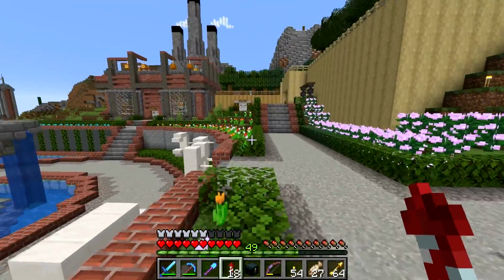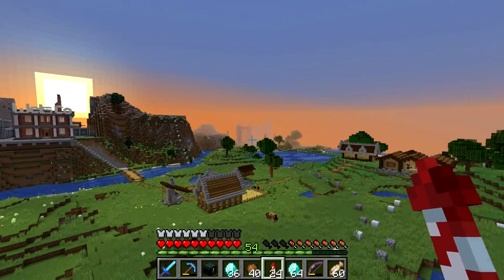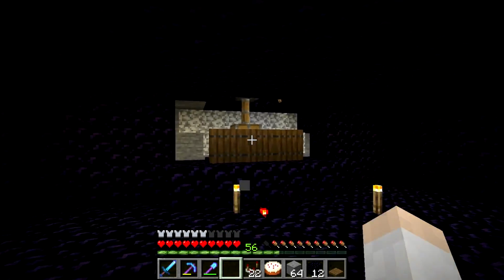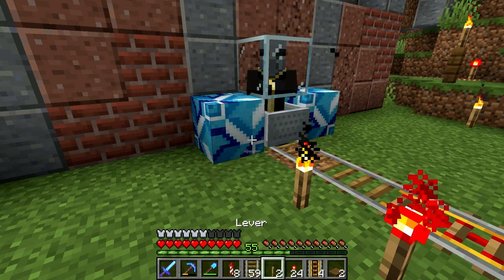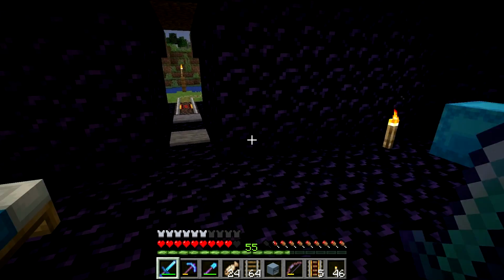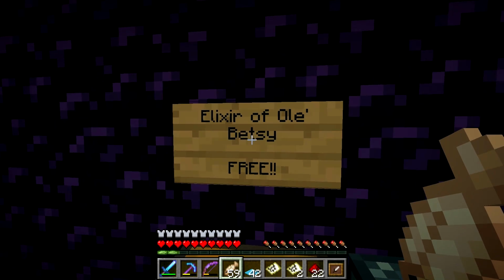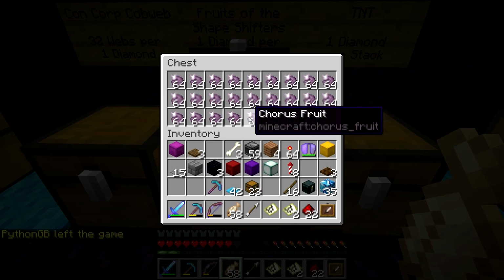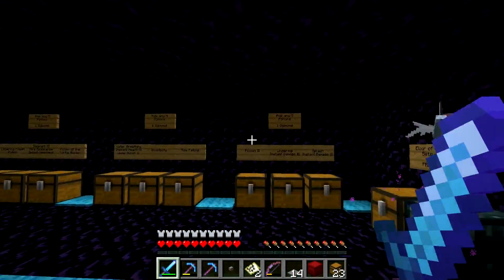Minecraft Hermitcraft Season 6 Ep. 89- War: The Store!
"If two Vex aren't enough, just add more."
Welcome to Minecraft on the Season 6 Hermitcraft Server! Today we continue to rake in profits at Con Corp and today open our best shop yet!